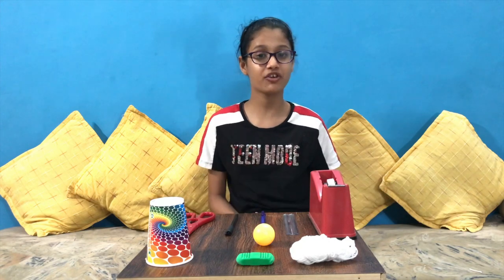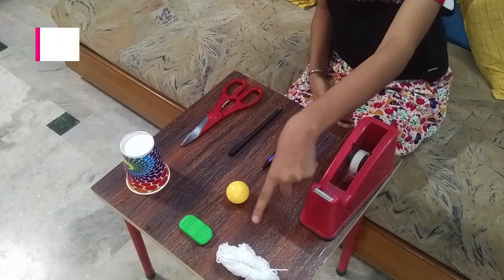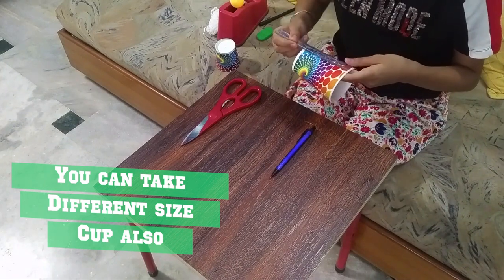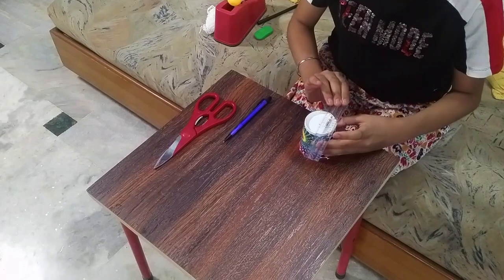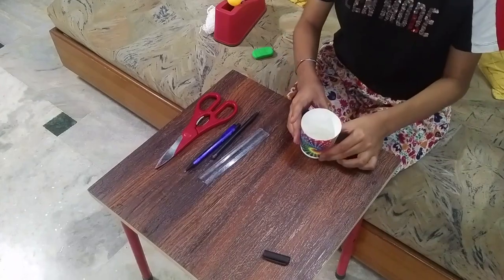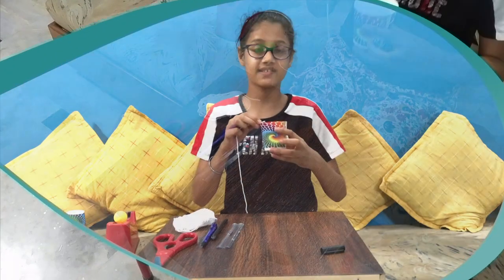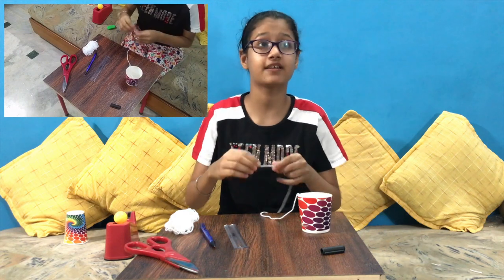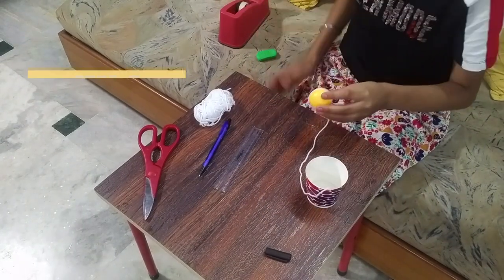Catch the PingPong Ball | Lockdown Fun Activity | Family Game | Easy to make game for Kids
First Video of Rehat's Creations. Presenting fun and easy to make Game " Catch the PingPong Ball".
Suggestions are appreciated.
In this situation of COVID'19 takecare of yourself and your loved once.
Stay Home !!
Stay Safe !!

David Fesliyan - Happy Streams
David Fesliyan - Happy Dreams